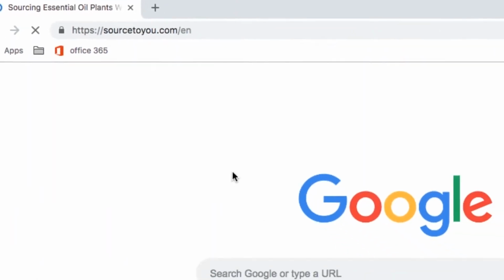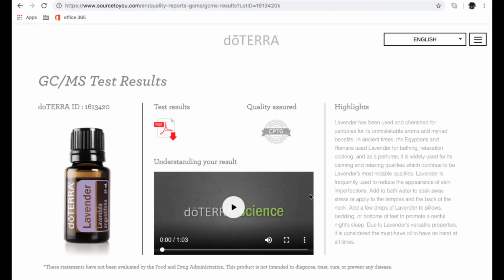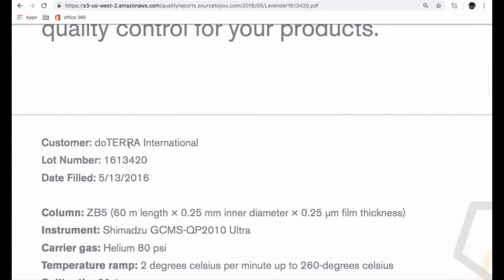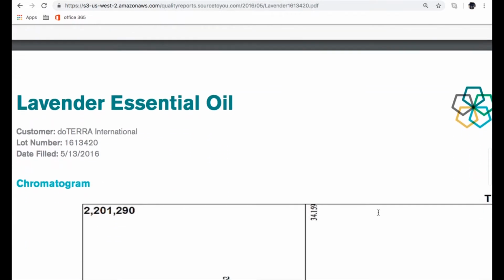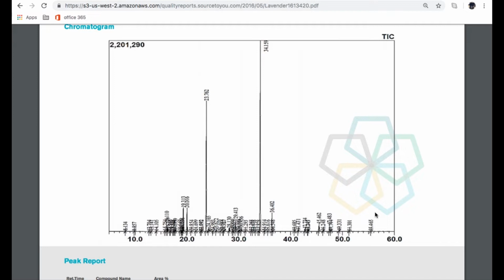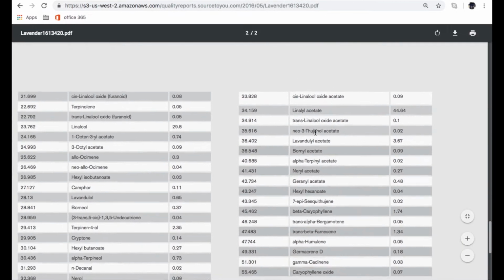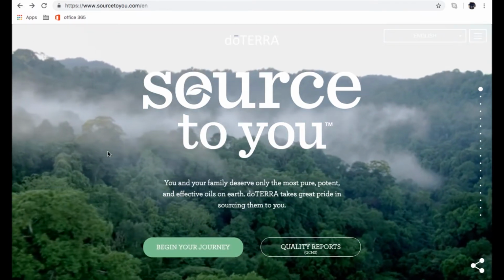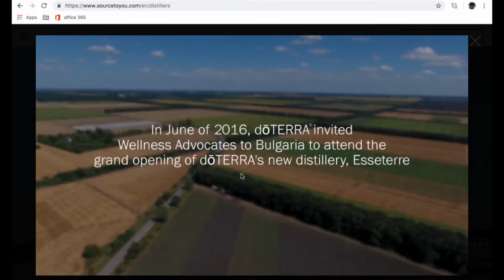doTerra Essential Oils: 101 Intro Class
Sherry Thornburrow gives an introduction to Essential Oils, why we should use them, the top 10 doTerra oils to use, and how.